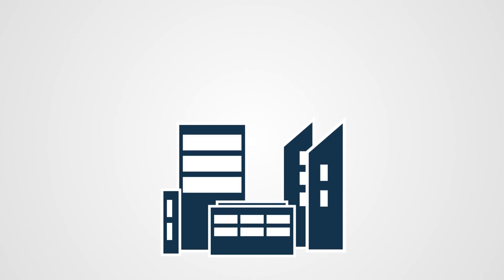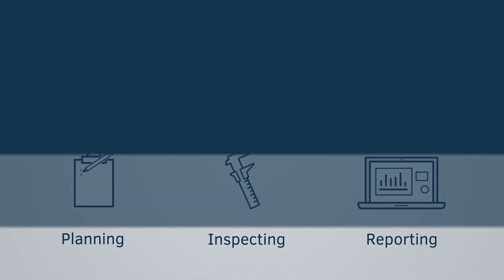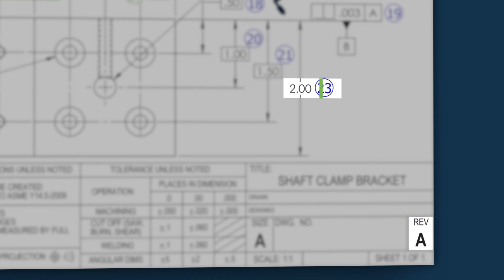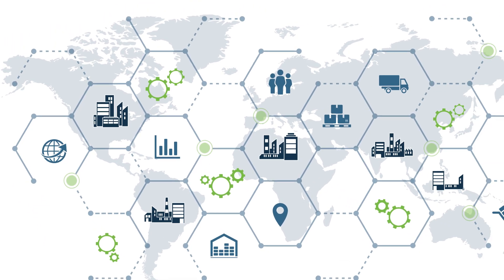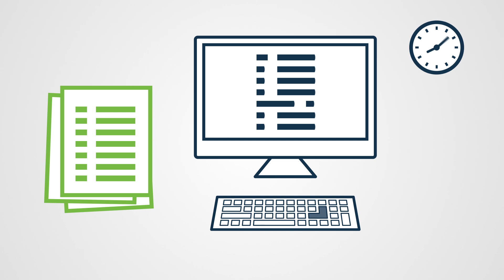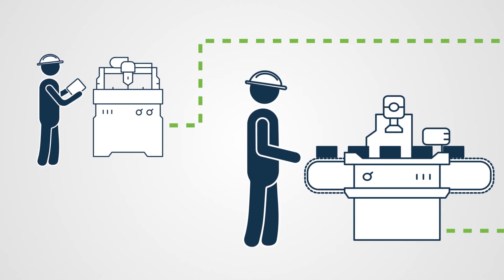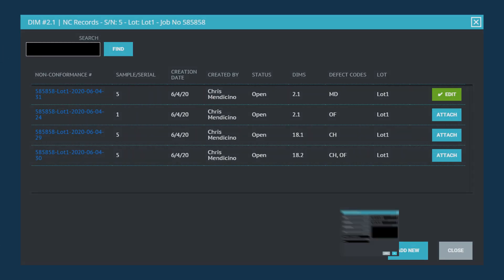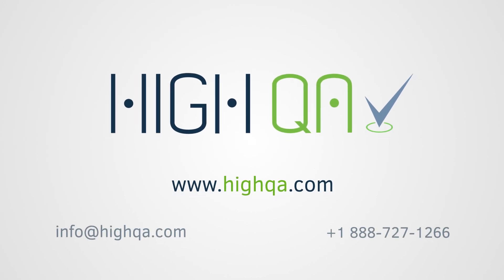Simplify and Automate Manufacturing Quality with High QA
At High QA, we simplify and automate manufacturing quality with the ballooning and planning tools you have always wanted.

Our integrated quality software platform enables manufacturers and customers within their own facility and throughout their supply chain to automate manufacturing quality and supplier quality processes from quoting to delivery that is on-time, on-budget and on-quality.

The database-driven quality management software is designed to address all your quality requirements. The software is designed to guide you
through the manufacturing quality process from ballooning and planning to data collection and reporting.

High QA has all the tools you need to successfully manage your manufacturing quality process.
• One-click auto-ballooning, bill of characteristics and control plan generation from 2D and 3D parts.
• Gather and analyze inspection data results from CMM, VMM, manual gages and most other inspection machine sources.
• Automatically generate standard FAI, PPAP, AQL,PFMEA, SPC, NCR, Gage R&R reports and create custom reports.
• Store all ballooned drawings, quality plans, inspection data and reports in an integrated centralized database.

If your company wants to achieve higher profitability and growth, let us show you how integrated manufacturing quality software works.